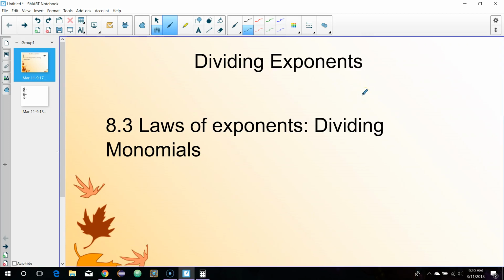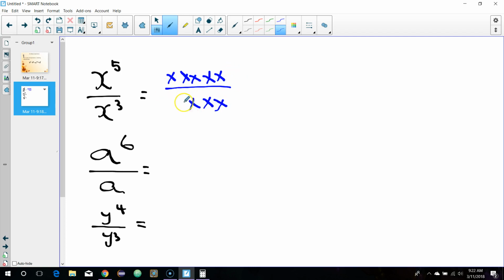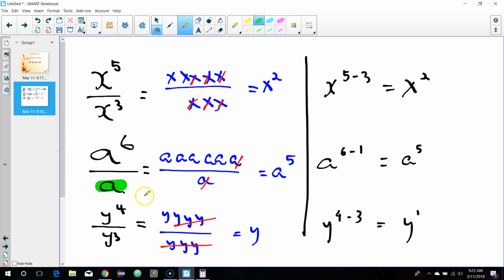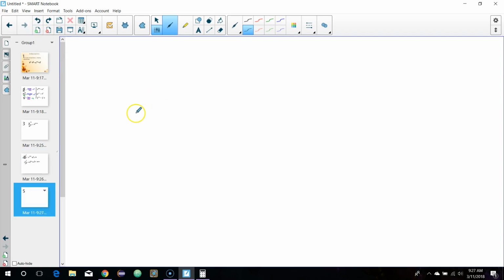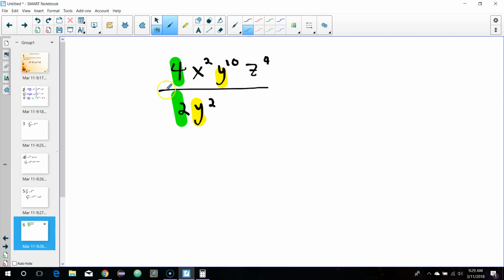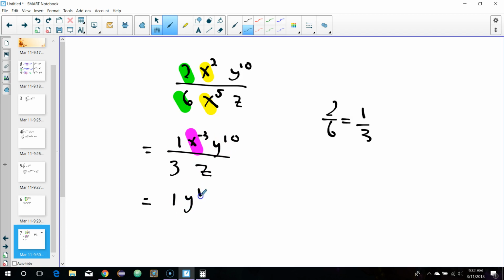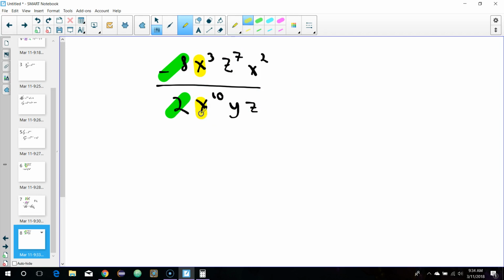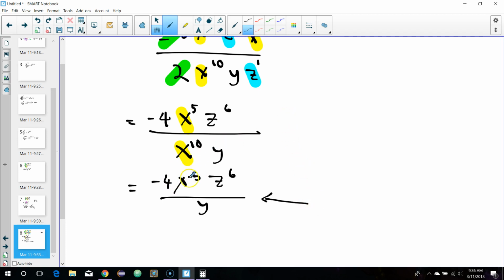Algebra 1 - Exponents 4 Division of Exponents